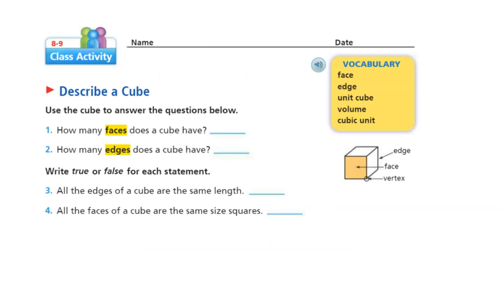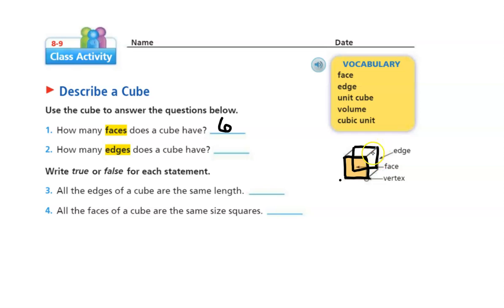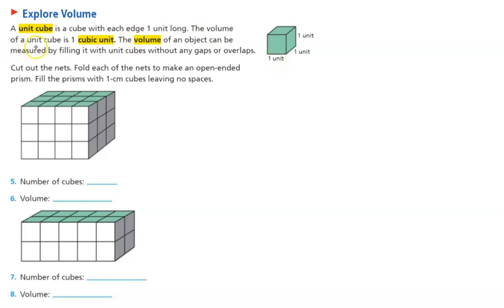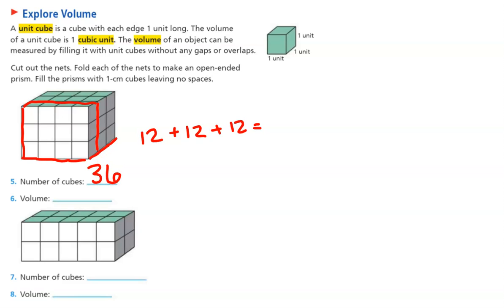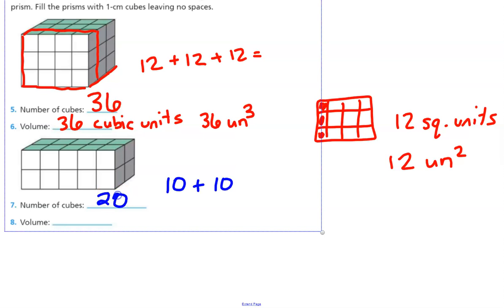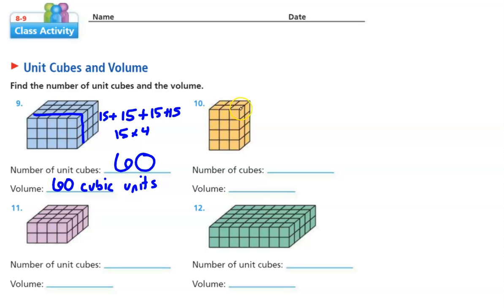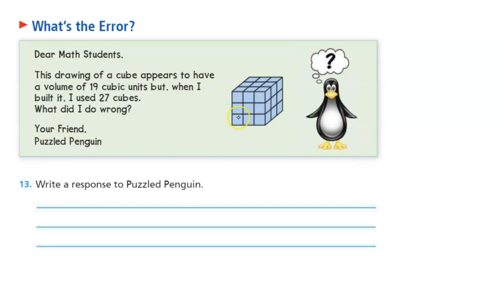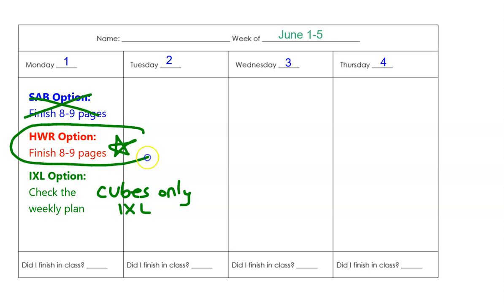5th Grade 8-9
Lesson One for 5th Grade Math; Week of June 1st - 5th